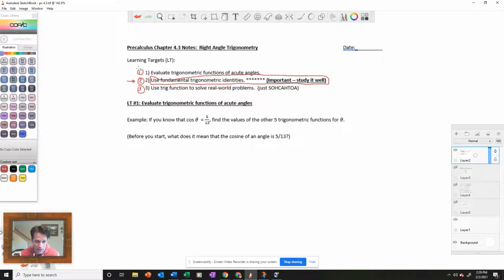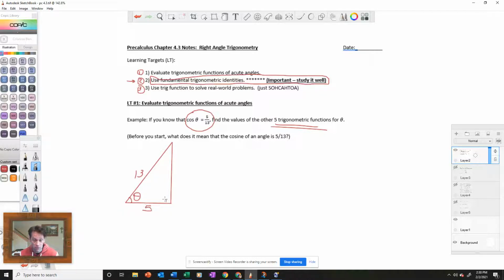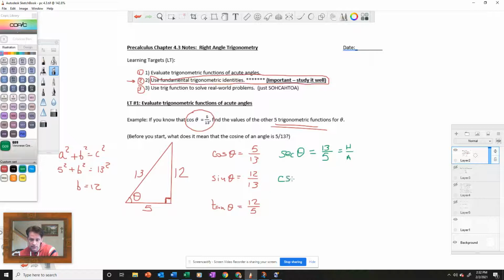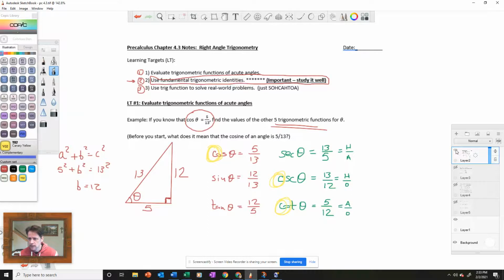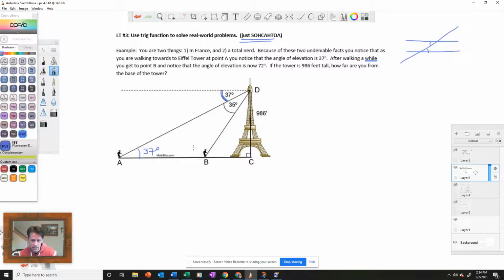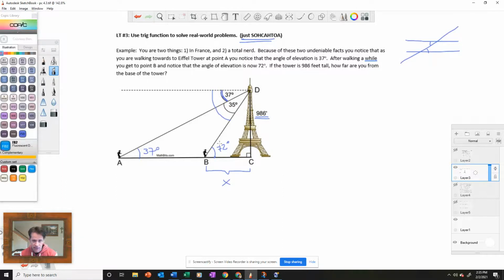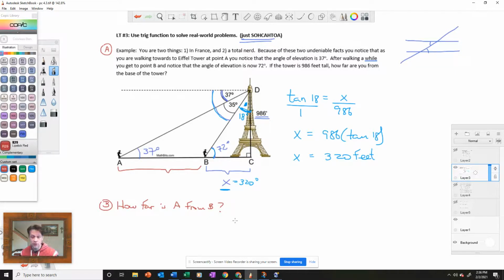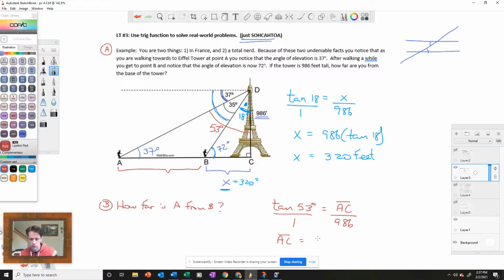precalc 4.3 part 1